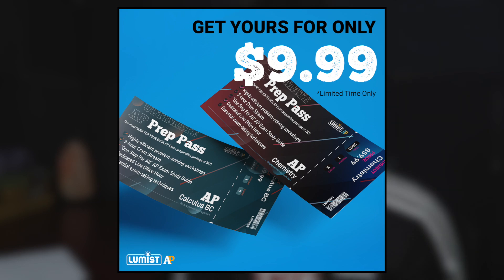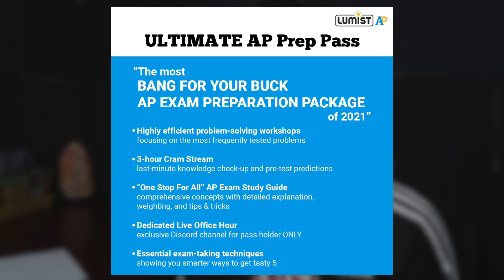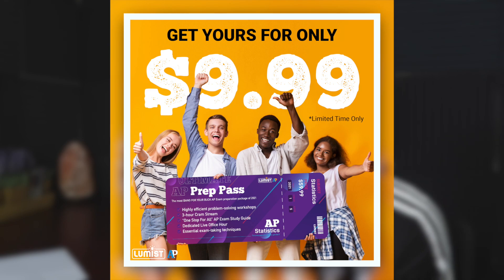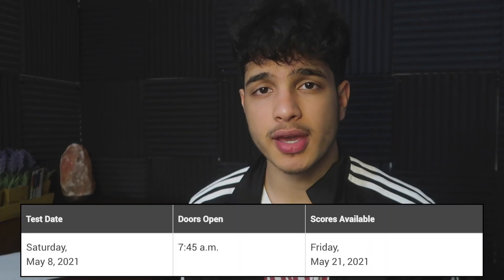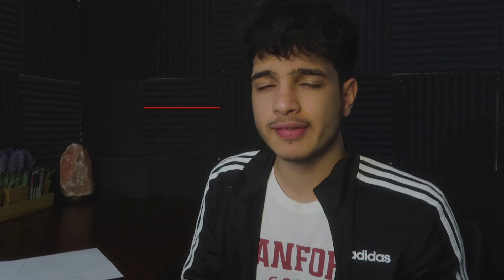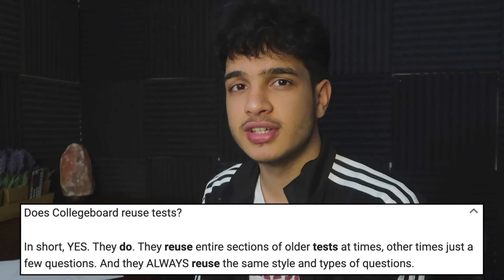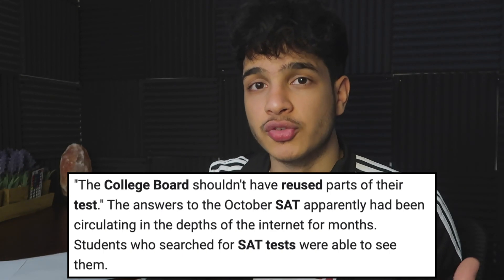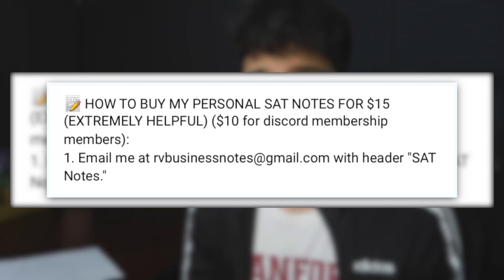How To ACE the SAT June Exam + Tips for a 1600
Let's conquer that SAT in May and get a 1600 on the sat exam! In this video I share key tips for you all to follow to do amazing on the SAT may exam!

📚BEST SAT BOOKS:
HIGHEST RATED Math Guide
HIGHEST RATED SAT Tips + Tricks Guide
Huge DISCOUNTS on SAT items with a FREE 30 Day Trial